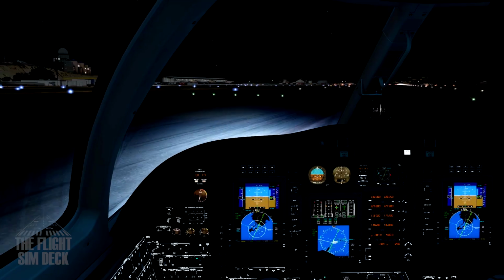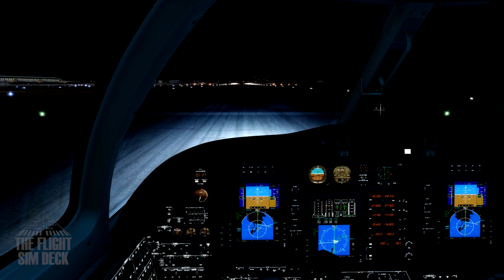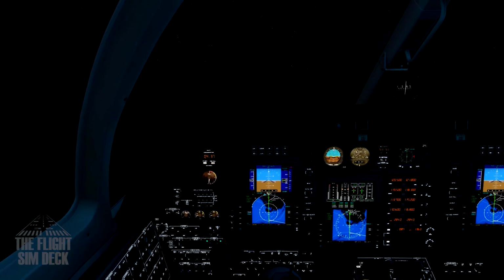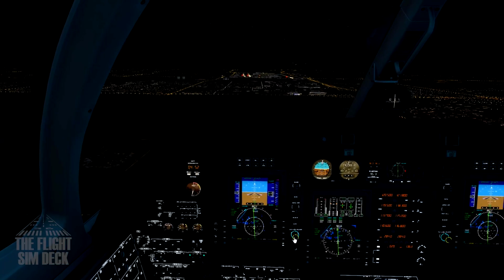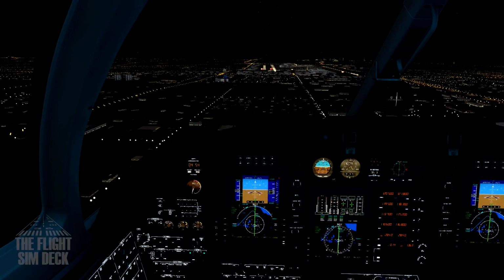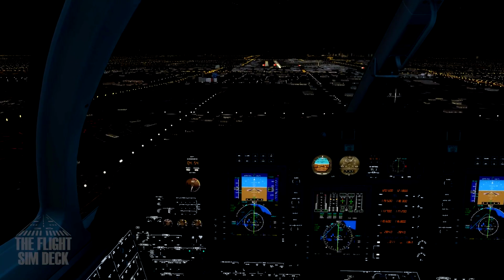Prepar3D | An Oceanic Night TNCM to KMIA | Carenado 525A Citation CJ2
The sun has set over the Caribbean islands as we depart Princess Juliana International Airport on the island of Sint Maarten headed for Miami.

Software:
SkyVector.com
Hardware:
i7 4790k Quadcore oc 4.3ghz
Geforce GTX Titan 12GB
16gb RAM 2400mhz
2TB Hard Drive
Add ons:
Orbx Global
Orbx Vector
EzDok v1.18
Carenado 525A Citation CJ2
FlyTampa TNCM
Latin VFR KMIA